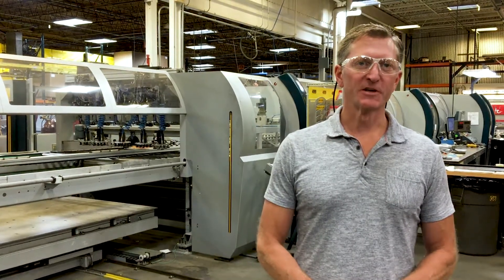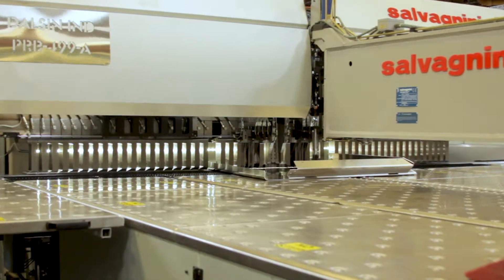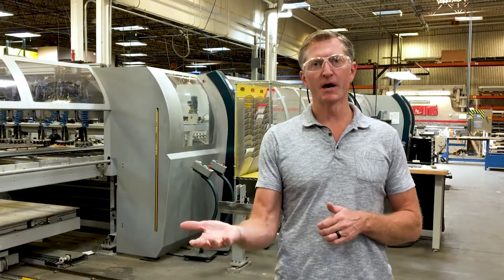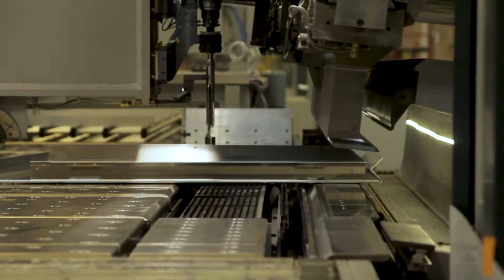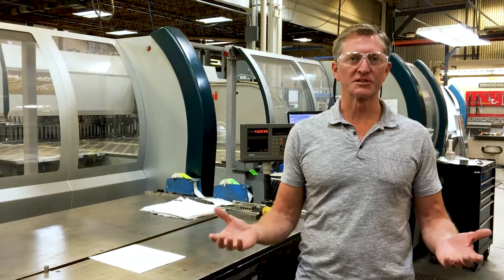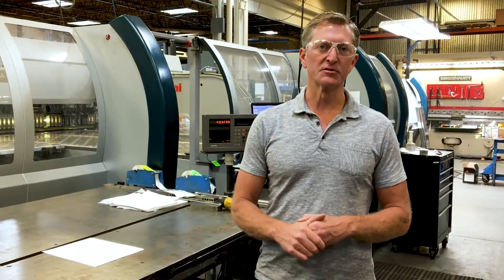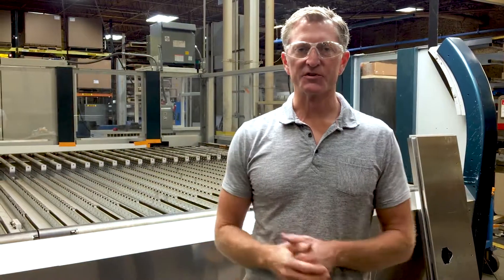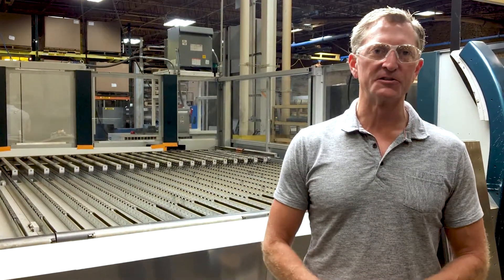Dalsin Industries Quick Look: Panel Bending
Speed. Precision. Quality. Our top-of-the-line Salvagnini P4 automated sheet metal benders have numerous advantages over traditional press brake forming.